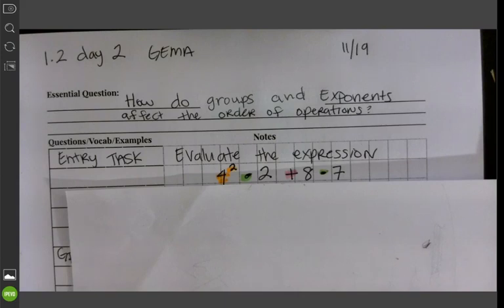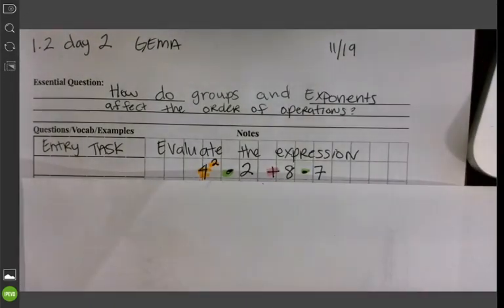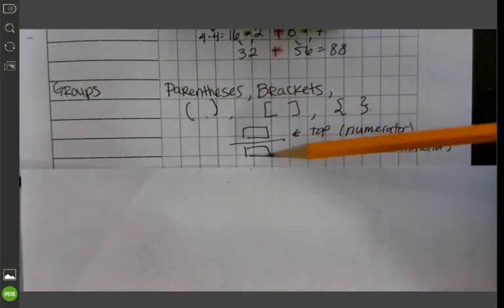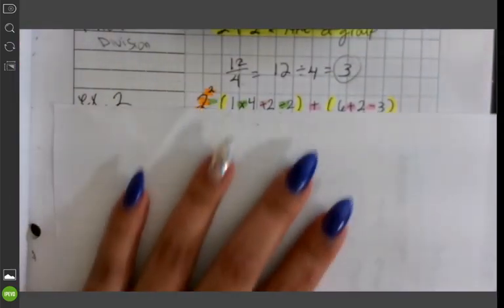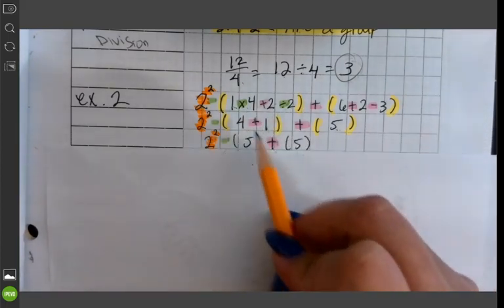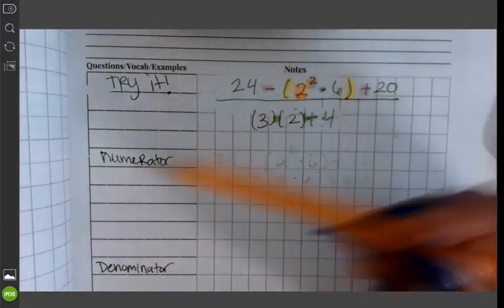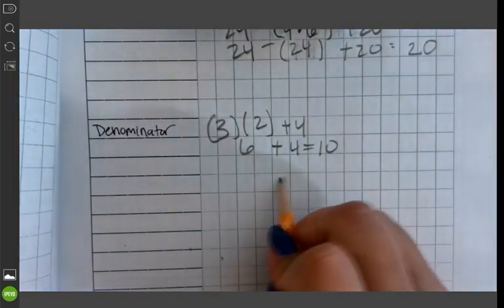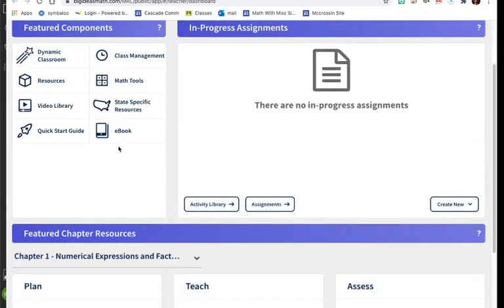150 - 1.2 Day 2